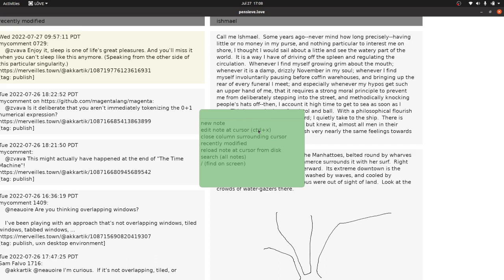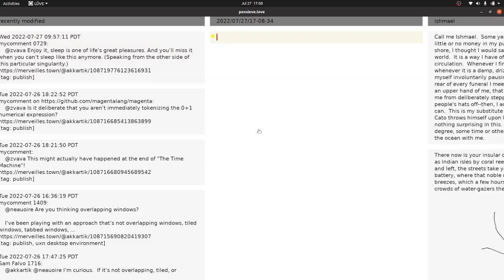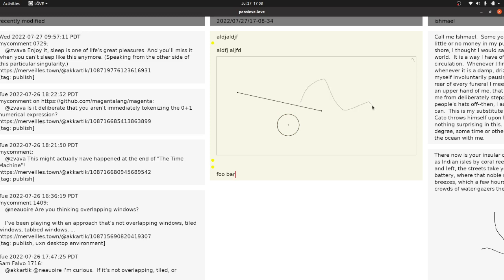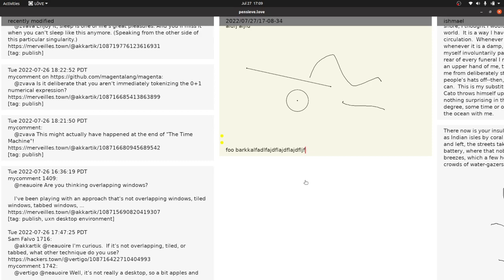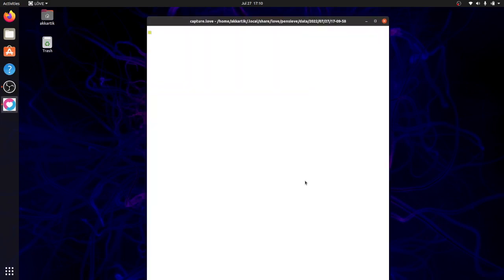2022-07-27: A new note-taking app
I've been building a note-taking app for myself. This is an early demo of it.